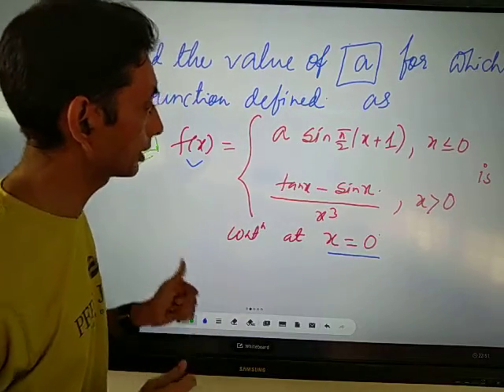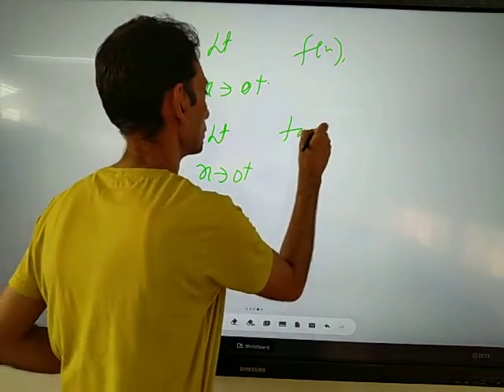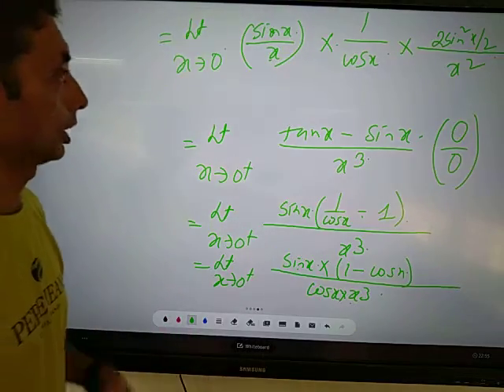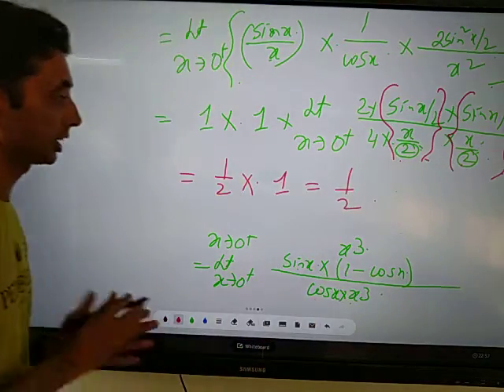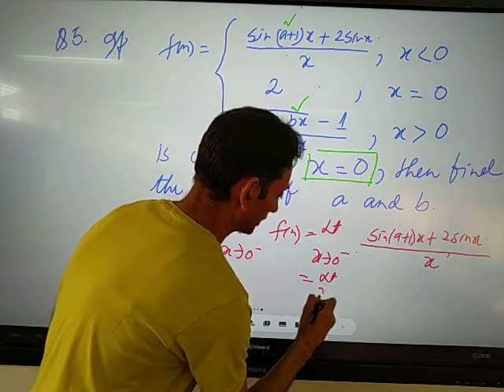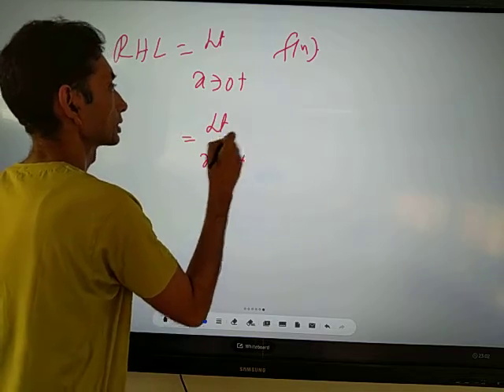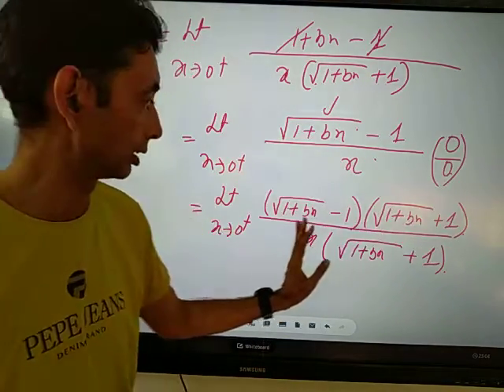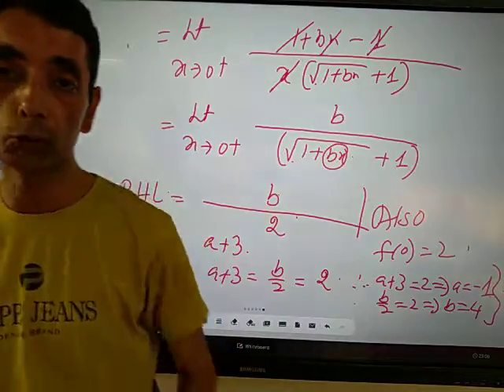Continuity, Lecture 2 Important questions for Class XII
This video includes very important questions of continuity( HOTS).When you practice this type of questions, it will essentially help you for your preparation for Boards Examination.